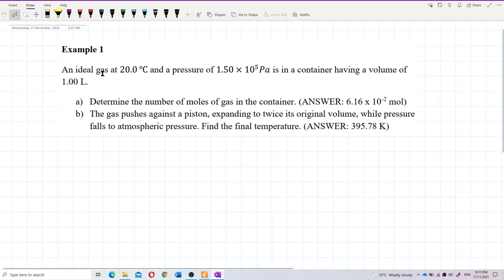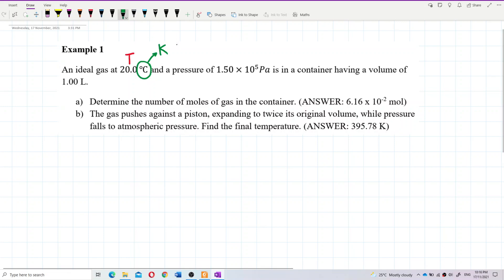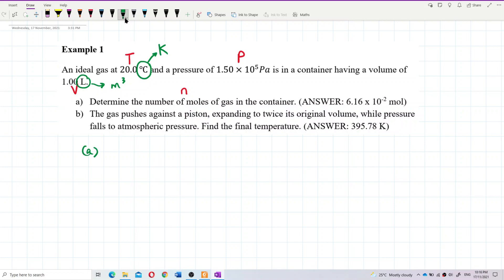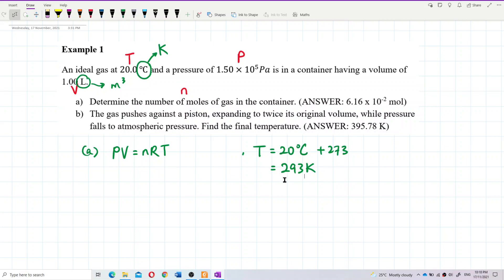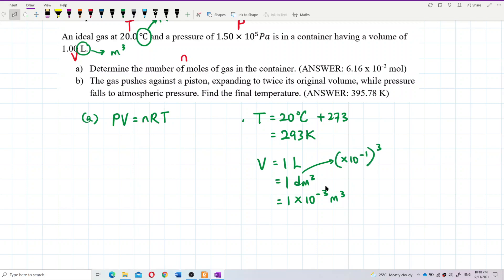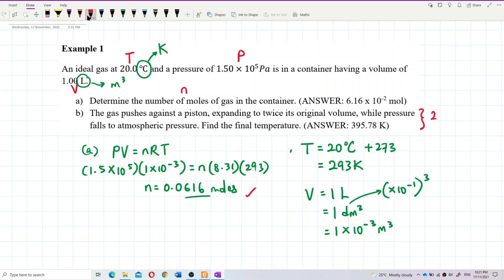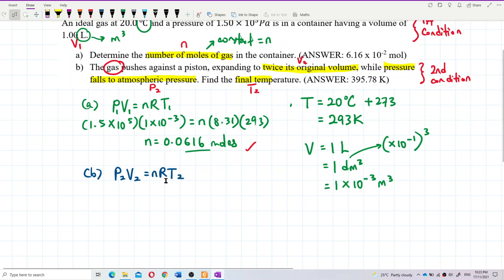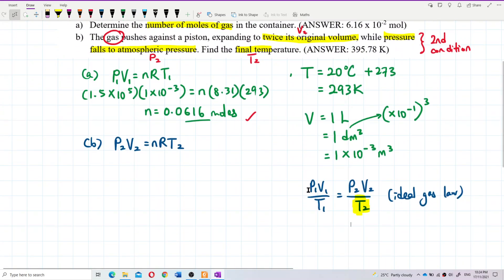Matriculation Physics: Ideal Gas Equations (Q3)